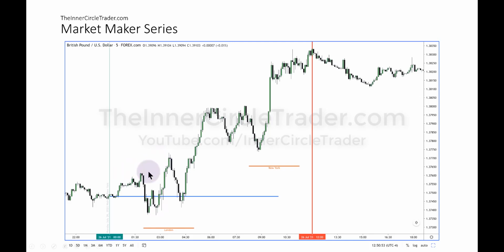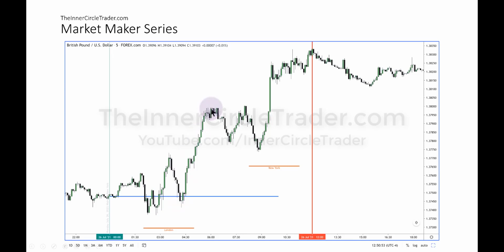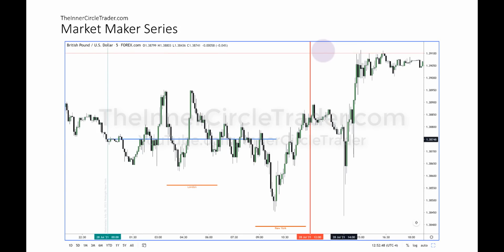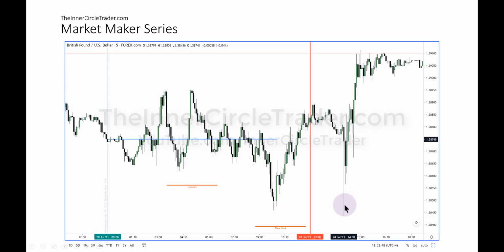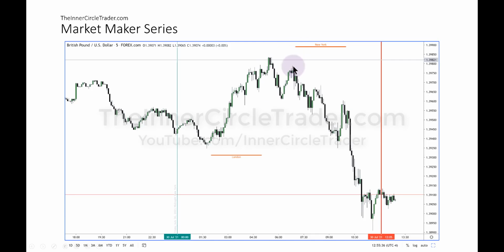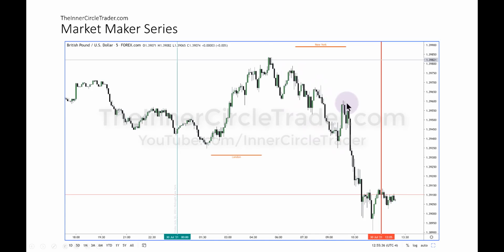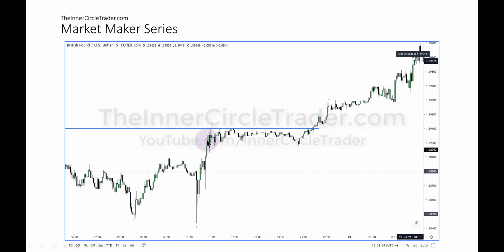ICT Forex Market Maker Series Vol 5 of 5